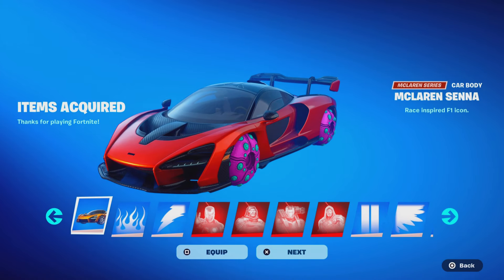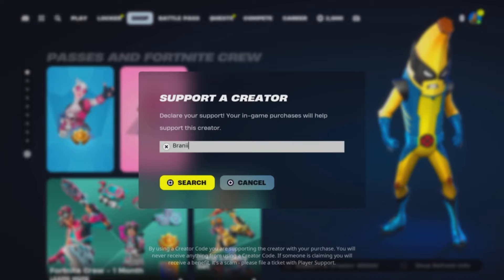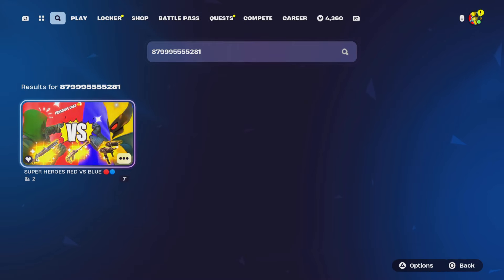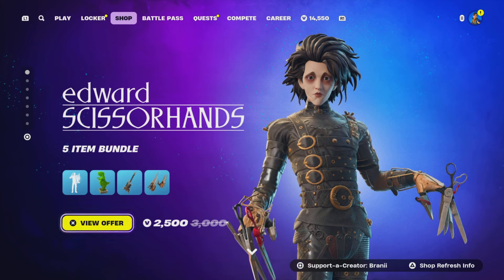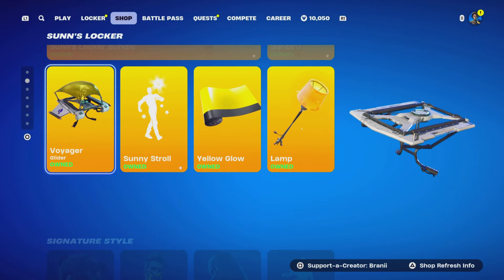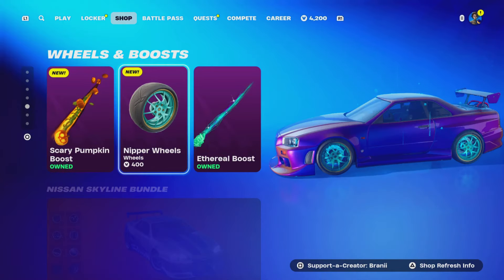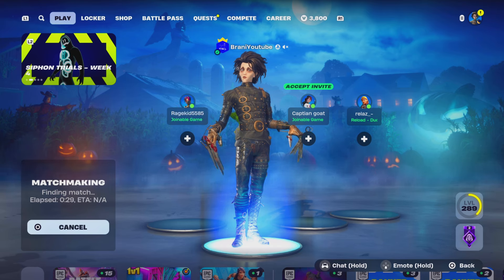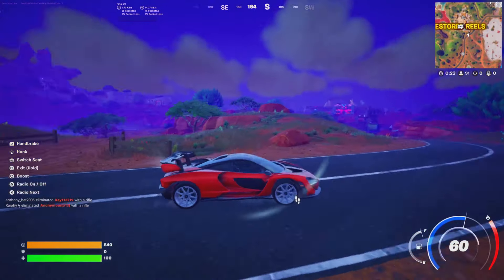How To Get McLaren Senna Car Body For FREE! (Fortnite)